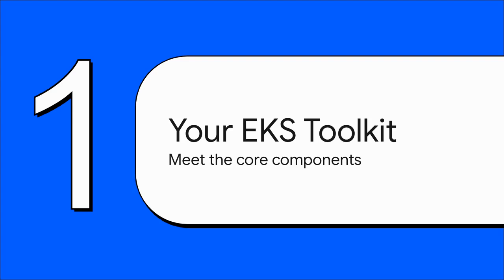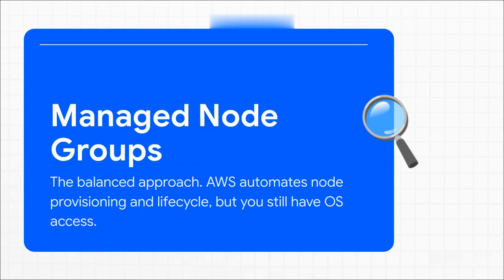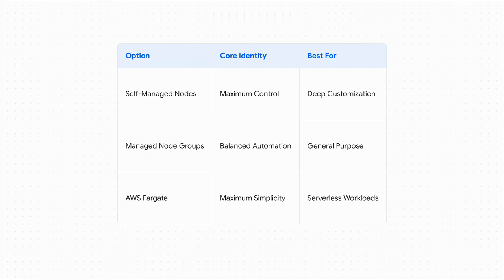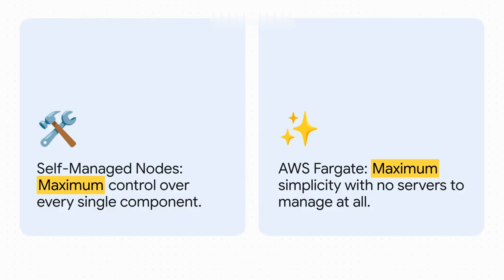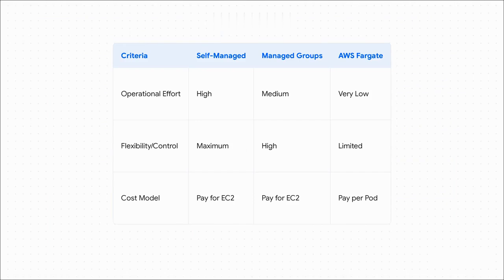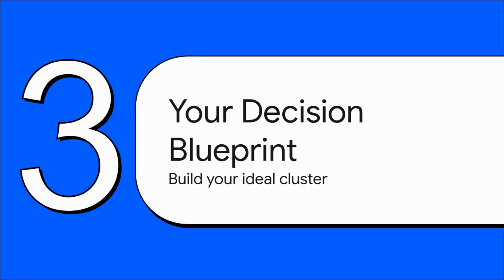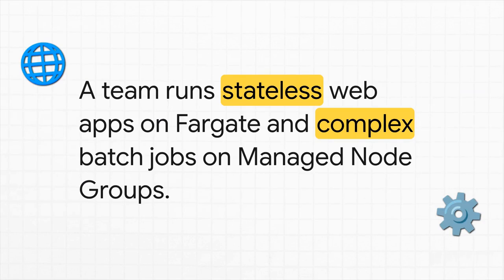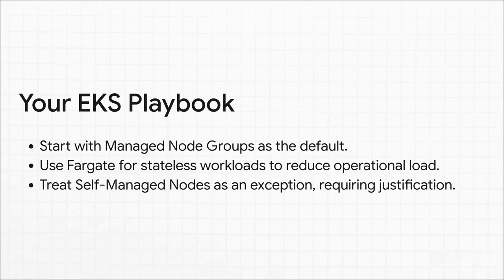Kubernetes on AWS series 4/10: EKS node groups, Fargate, and capacity choices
This video explains the compute layer options for EKS: managed node groups, self-managed nodes, and AWS Fargate. Explore more in K8s on AWS series.